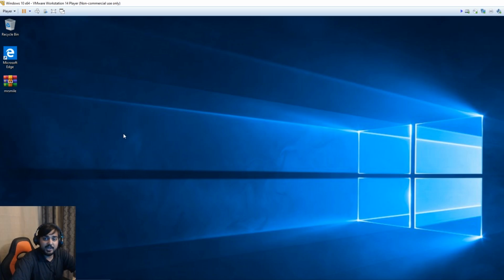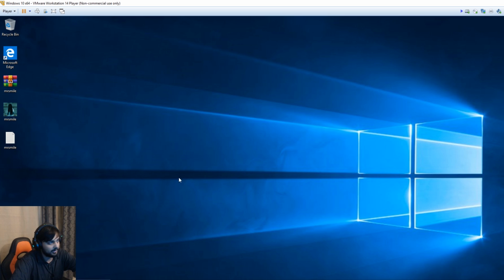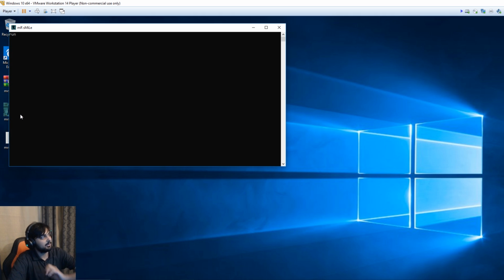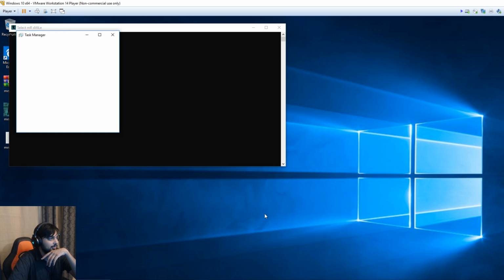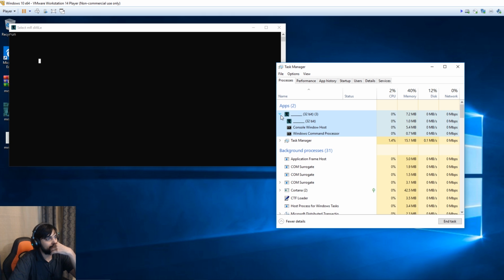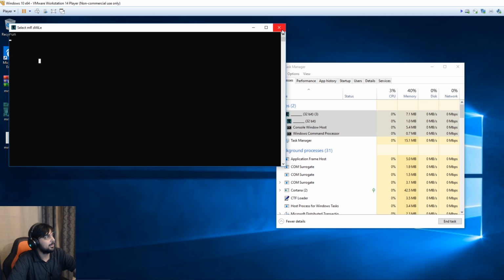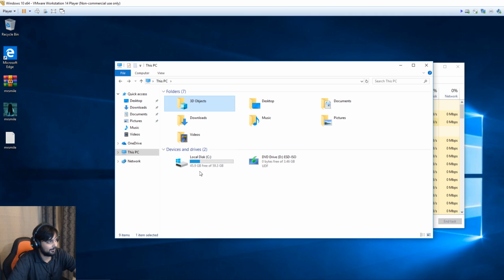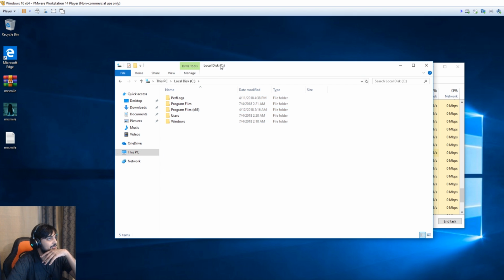MRSMILE.EXE - Virus Investigations 18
Hello guys and gals, it's me Mutahar again! This time we take a look at what seems to be a set of programs all designed to make me feel on edge, though the results may have been unintended!